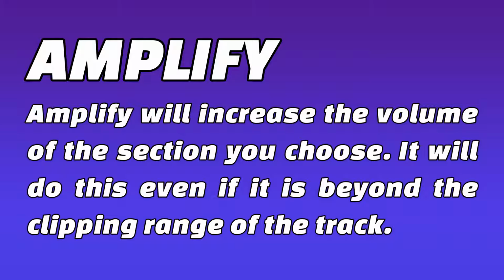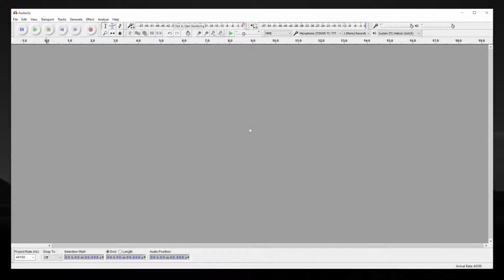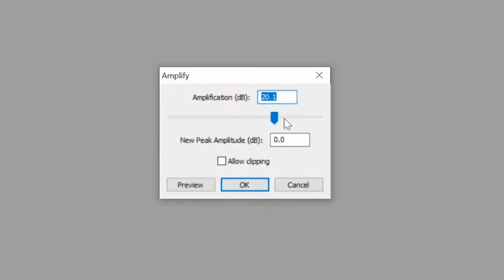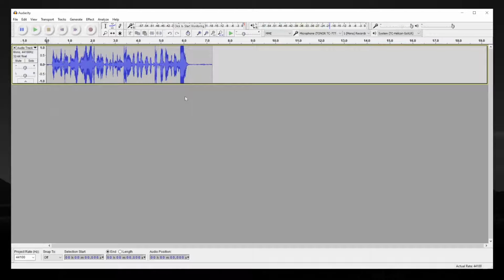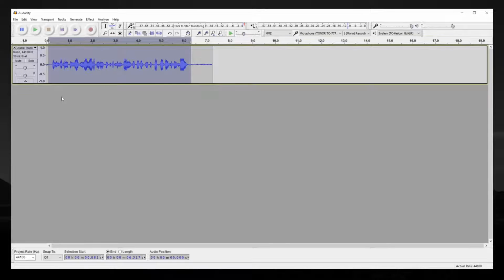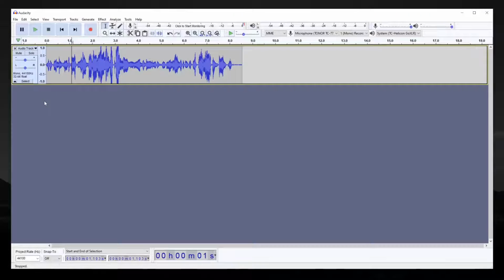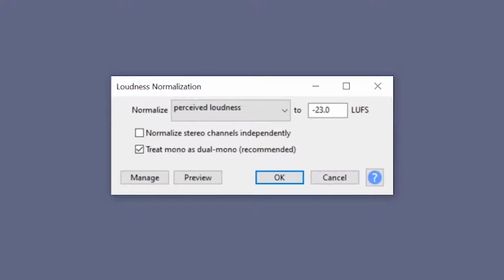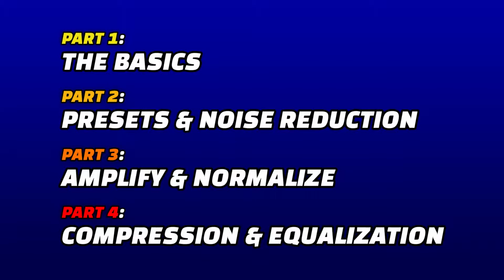How to Edit a Podcast in Audacity - Amplify & Normalize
In part four of a four part series, we cover how to use compression and equalization.

Chapters:
0:00 Intro
0:09 Compression
1:09 Auphonic.com
2:00 Chris's Dynamic Compressor
2:21 Equalization
3:35 EQ Guides
4:20 Outro